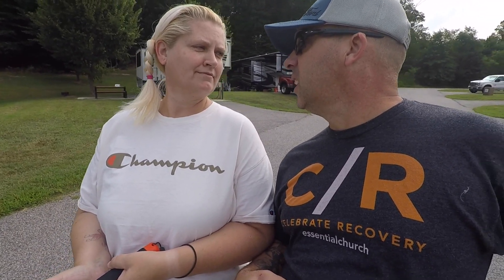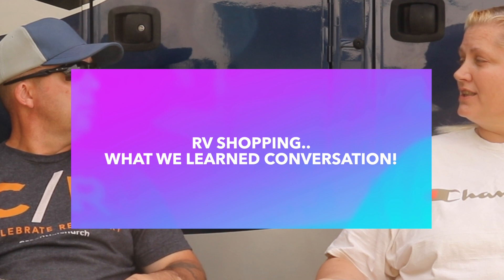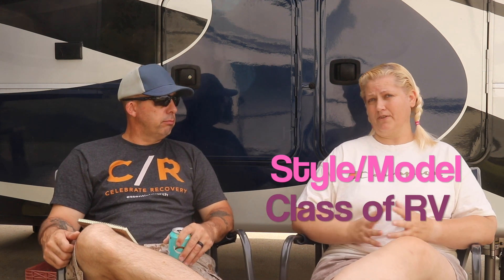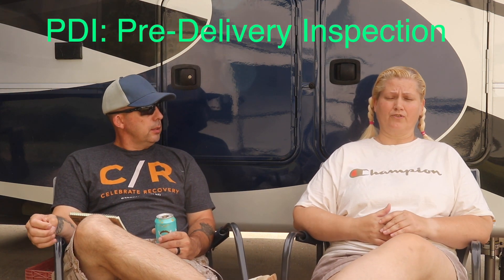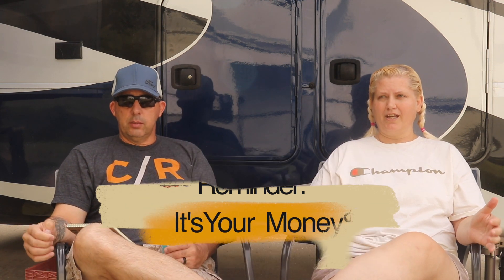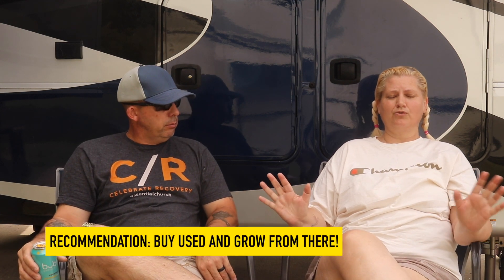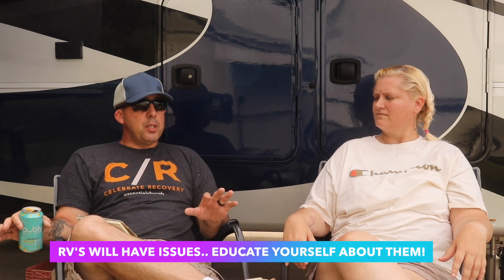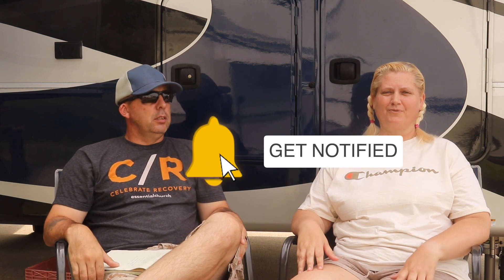RV Shopping: What We Learned Conversation!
We have purchased 2 RV's in 3 years.. we have had 2 completely different experiences. Hope you can take from our experiences and use it and create a better buying and camping journey for yourselves.

HOOJO Fridge Organizer Bins, Set of 8 Plastic Refrigerator Pantry Organizers for Freezer and Pantry, Kitchen Cabinets, BPA-Free, Clear

Equipment I Use:
Iphone XR
MacBook
Finalcut Pro
MacBook Air
GoPro